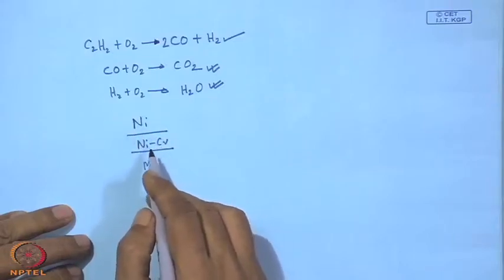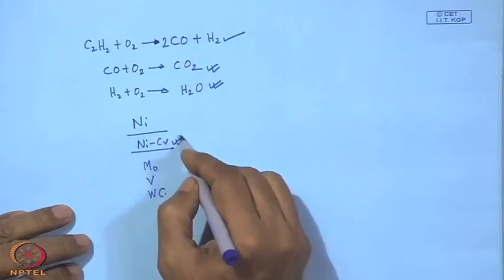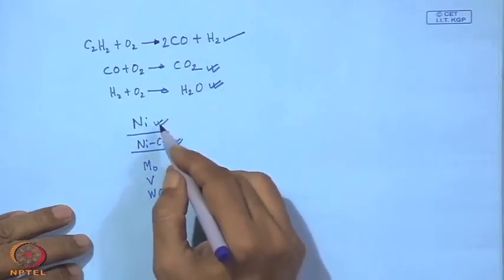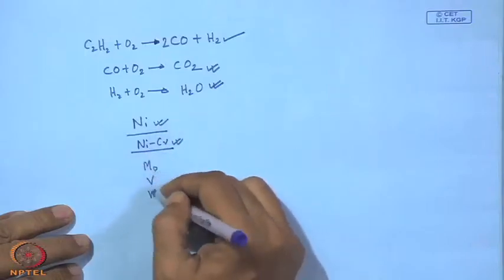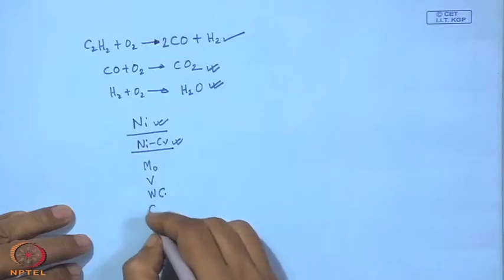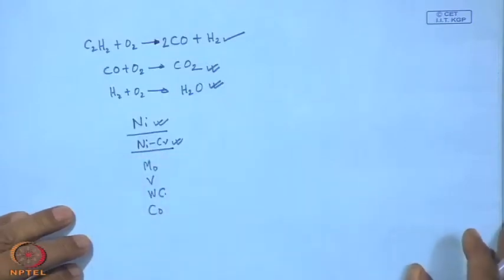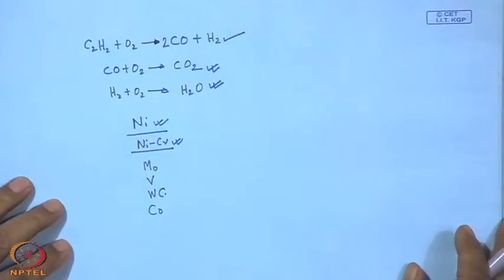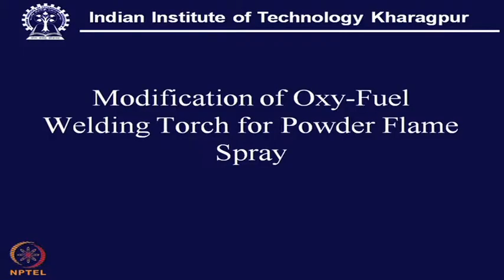Mod-01 Lec-27 Combustion Spray Process